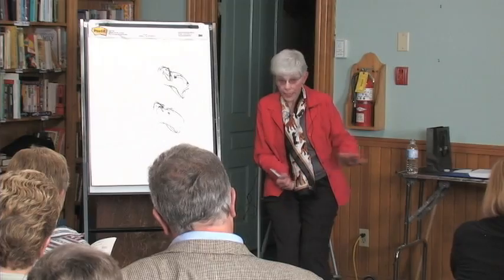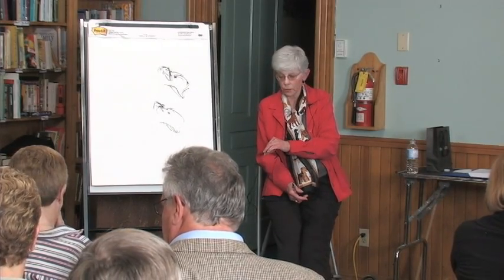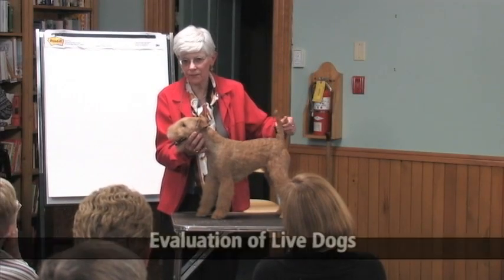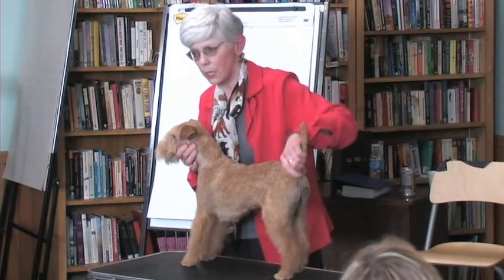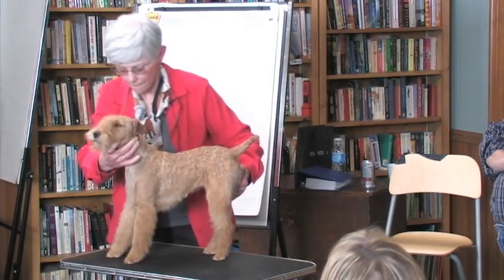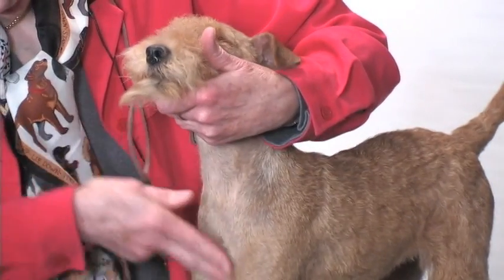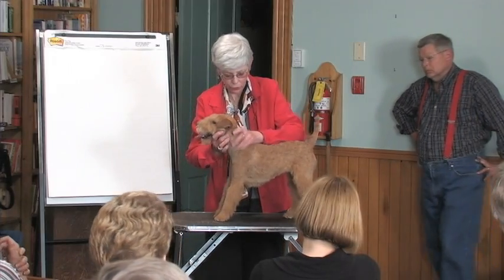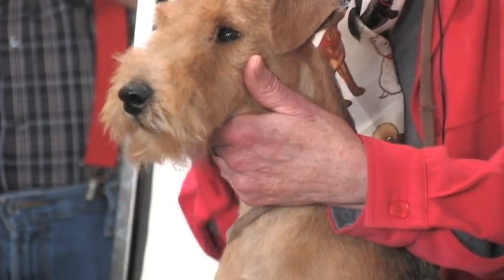The Lakeland Terrier - Breed Education - Part 3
A breed presentation of Lakeland Terriers by Pat Peters, Kilfel Lakelands. Clip 3 of 5.

About Pat Peters
Breed, exhibited, or sold over 50 Champion Lakeland Terriers. Her kennel has provided stud services and foundation stock to many of today's current  top Lakeland Terriers in the US, Canada and Overseas. Patti purchased her first Lakeland in 1969. One of her greatest successes came in 1987 when her homebred Ch. Kilfel Pointe of View, known as "Flirt", went Best In Show at Devon, followed the next day by capturing Best In Show at the famous all Terrier show, Montgomery County Kennel Club. Flirt followed up her show career by producing 9 champion offspring, which has tied her as the Top Producing Dam in breed history to date.

Ch Northcote Delzar Serious Riot, the 2004 BIS winner at Montgomery County K.C., descended from her line. Patti has participated actively in the US Lakeland Terrier Club, serving not only on the Board of Directors but twice as President. For over 20 years, readers of the AKC Gazette enjoyed her regular Lakeland Terrier Columns. She co-chaired the comittee to conform the US Lakeland Terrier Standard to AKC guidelines, and helped edit and illustrate the "Lakeland Terrier Illustrated Standard", put out by the US Lakeland Terrier Club.

Patti's extensive knowledge of dogs is in part result of working as a licensed veterinary technician for 30 years, well as working for the great professional handlers Thomas Gately, William Traynor, and Peter Green. In addition to her proven success as a breeder, Patti is widely respected for her talents as an artist and sculptor, with her work often exhibited as trophies at specialty shows or as fund raising items.

About this video - A personal note from Terri Alloway
When I was asked to present a breed seminar on Lakeland Terriers to the Central Ontario Judges Study Group in May of 2007, I knew that it was an opportunity of a lifetime to support and encourage the Judges in their education and appreciation of our breed. I also knew there was someone far more knowledgeable and capable than me! When Pat Peters accepted the invitation to come to Canada, I decided to create an event that would be an investment in the future of the Lakeland Terrier breed.

It is not often that judges, breeders and exhibitors can personally interact with someone of Patti's expertise and knowledge. Recognizing that this event would be of great interest to others, we decided to film both of Patti's presentations and make them available to Judges and fanciers across North America. Response to the event brought fanciers from across Canada and the United States. In addition to the educational content of the seminar, the opportunity to meet other breeders and enjoy some relaxed time together was an added enticement!

A very relaxed, hands-on trimming session was held the second day and some time was also spent evaluating three litters and several adolescent dogs. It is my hope that this DVD will become a tool that will mentor breeders and educate judges both now, and in the future. I trust that this presentation will not only be a lasting tribute to the generations of breeders who have made Lakeland Terriers what they are today, but will also encourage the passion of future breeders in their commitment to preserve and protect the Lakeland Terrier breed.